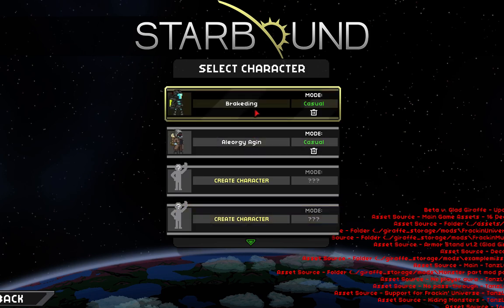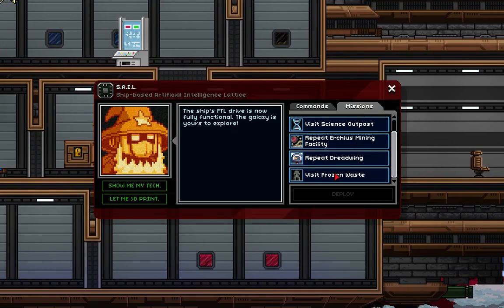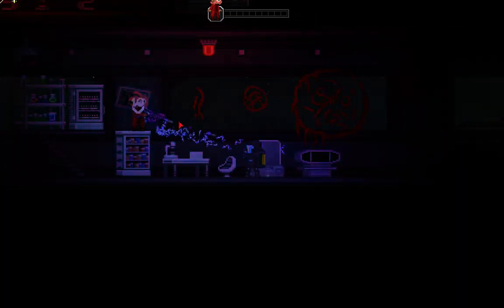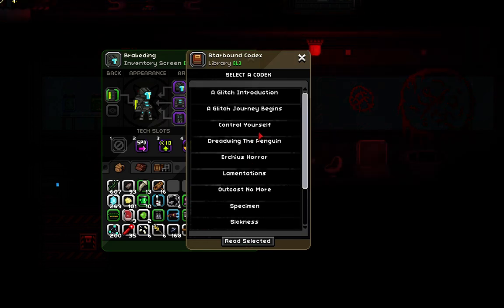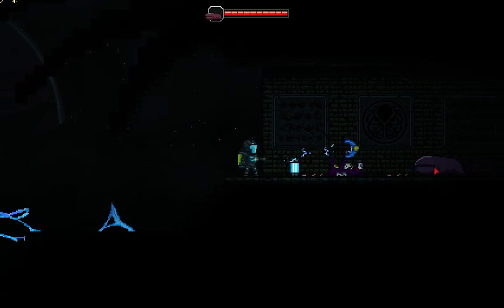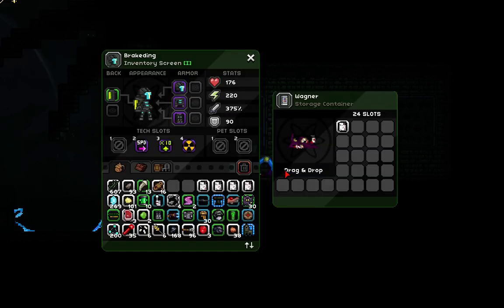Frackin' Universe - Shoggoth Mission preview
This is a preview of the Shoggoth mission I spent the last several days tossing together. Check it out!